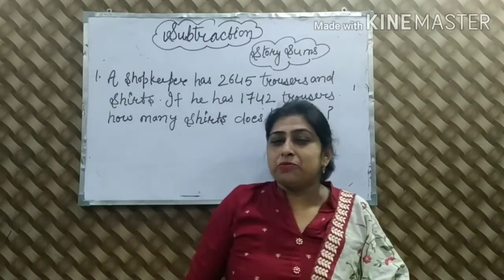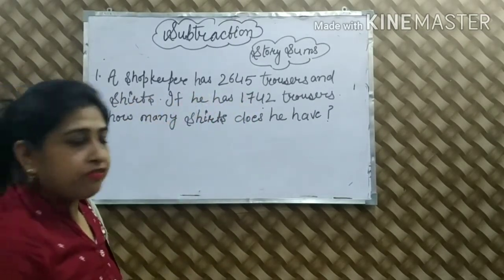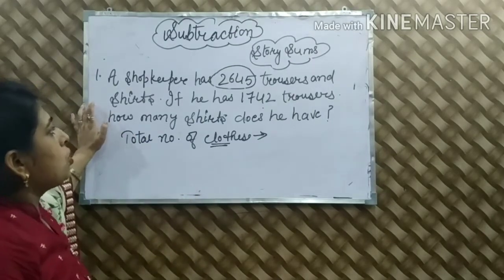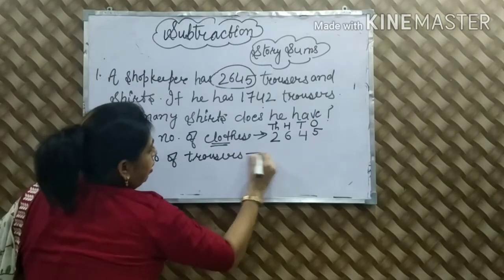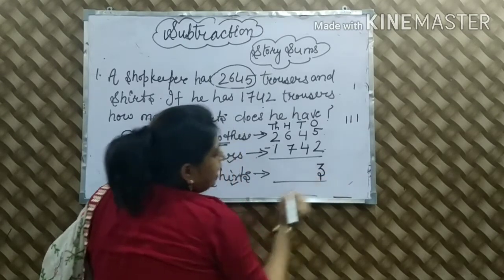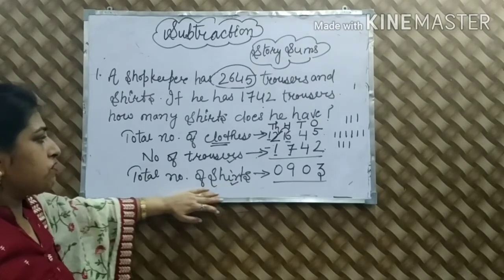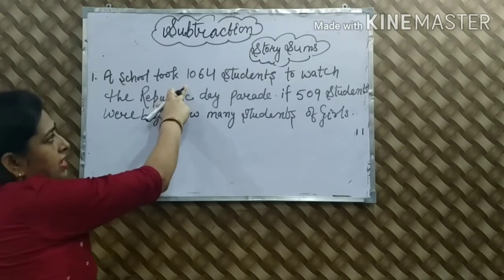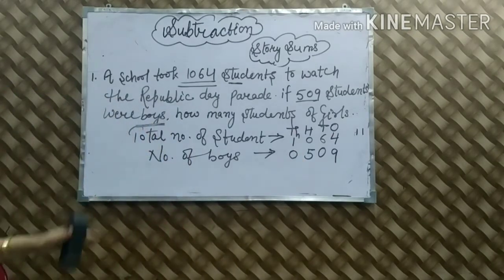//Subtraction story (problem)sums//with borrowing//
Hlo friends... kse h aap sab..aaj k video m mein aapko subtraction story sums (problem) krna btaungi..bahut hi easy method se.  Tou bacho video ko end tak jroor dekhe...orrr abhi tak agar aapne mere channel ko subscribe nhi kiya hai to plz mere channel ko subscribe kre 🙏🙏🙏 orr video ko like share krna na bhule 🙏🙏🙏

Tutor jyoti kapoor
Subtraction
Story sums
Problem sums
Maths